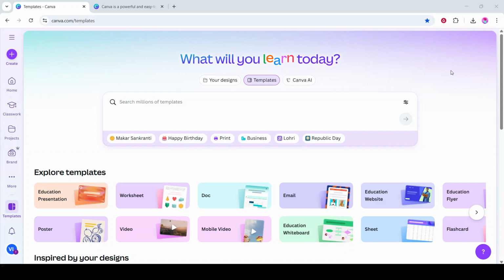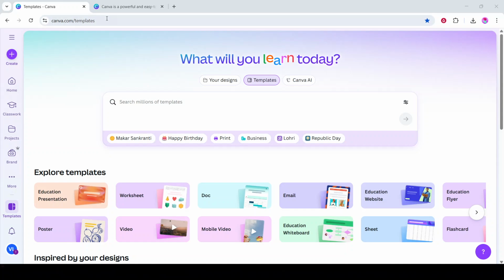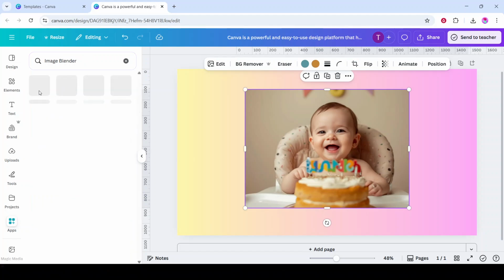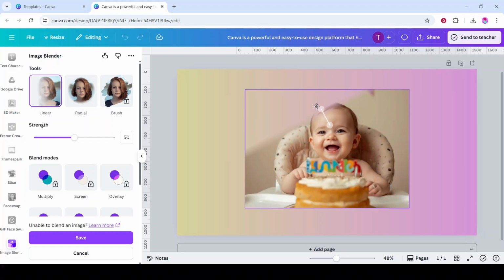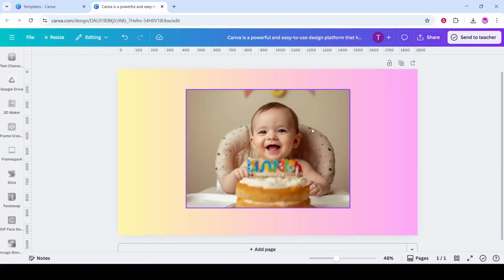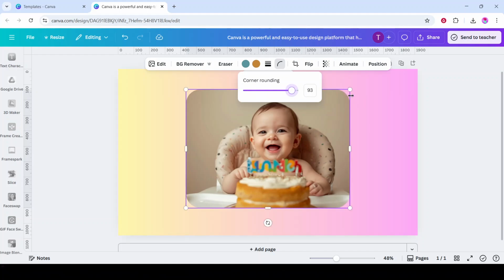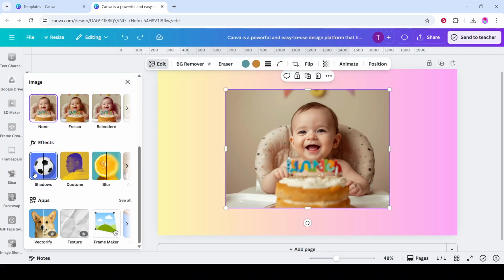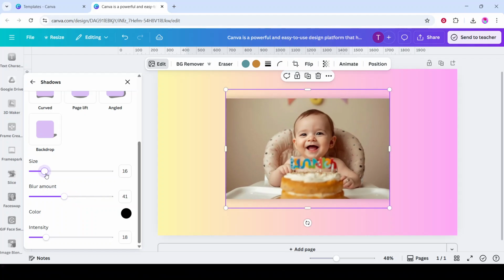How To Soften Edges Of Photo In Canva 2026 (Step By Step)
In This Video, I Will Show You How To Soften Edges Of Photo In Canva, Step-by-step Guide.

In This Video, We'll Show You 👇
Canva Soften Edges
Canva Photo Editing
Soften Photo Edges Canva
Canva Tutorial
Canva Design Tips
Canva Photo Effects
Canva Photo Manipulation
Canva Edge Blur
Canva Feather Edges
Canva Rounded Corners
Canva Fade Edges
Canva Background Removal
Canva Transparency
Canva Photo Masking
Canva Visual Effects
Canva Photo Adjustments
Canva Image Editing